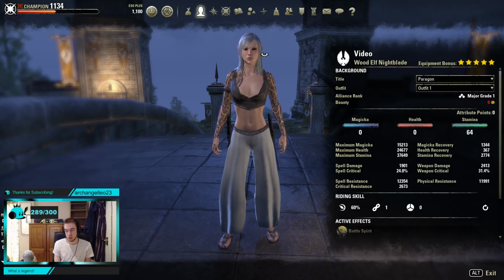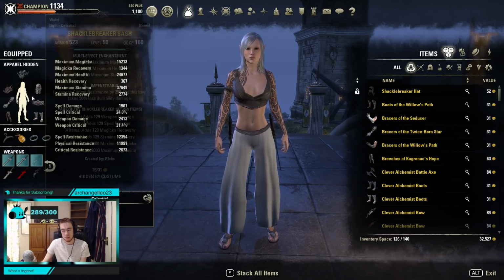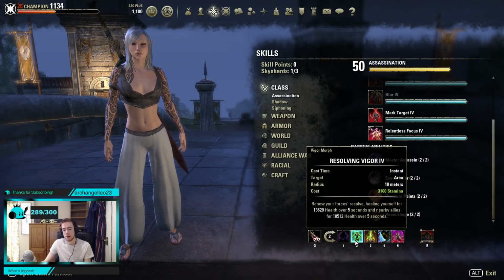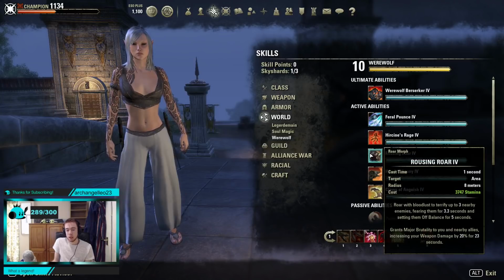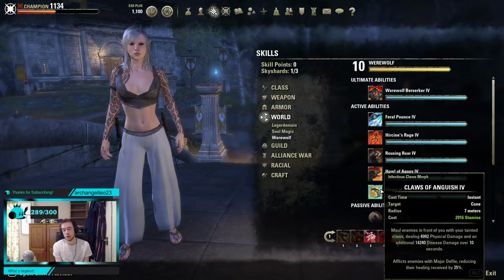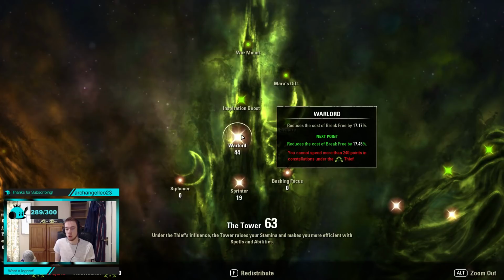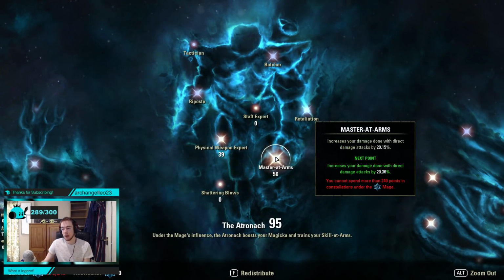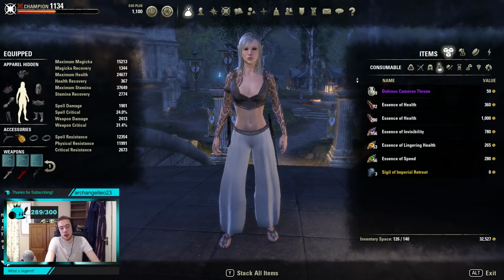'Puppy Power' Werewolf Build for ALL Stamina classes | Dragon Bones Patch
I strongly advise watching the whole video to get complete detail on how to best perform on the build!

Intro:   0:00
Sets:   3:17
Stats:  1:38
Skills:  4:50
CP:      12:48
Outro: 16:42

Take your life to the next level with these awesome links!